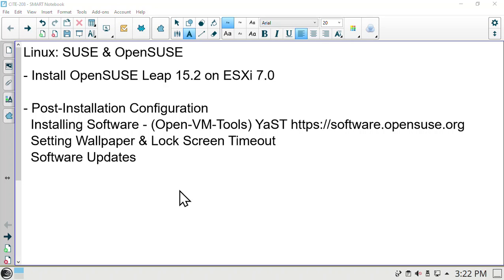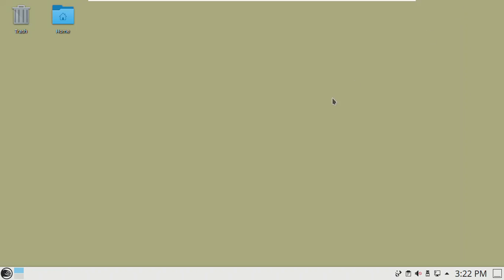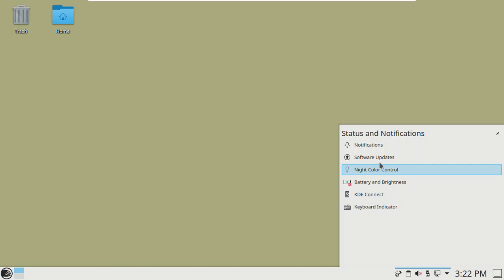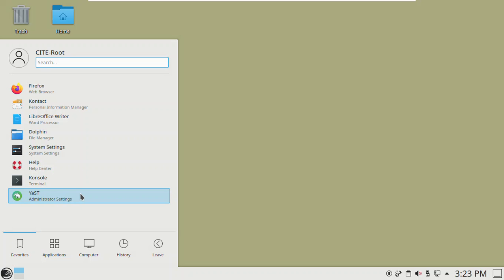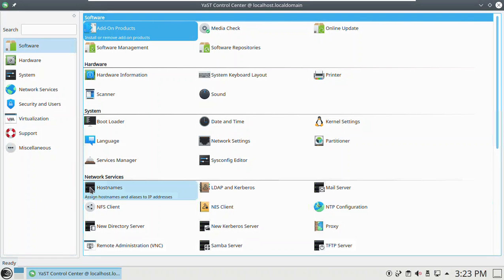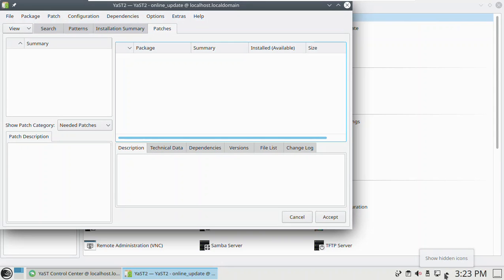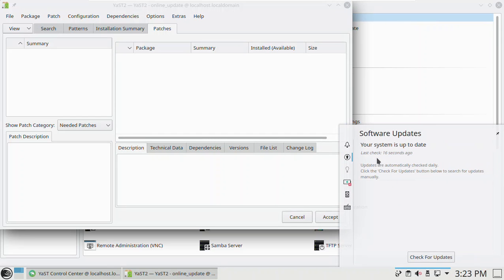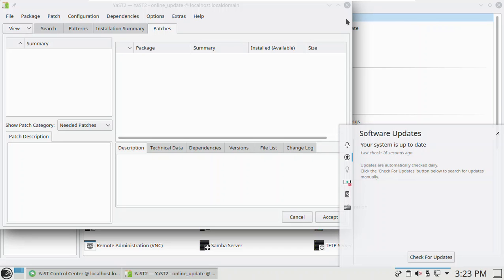OpenSUSE 15.x Leap Software Updates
(12:14) Project - Introduction to Linux

(16:13) Project - OpenSUSE 15 3 Leap Install on ESXi 7 0

(6:19) Project-OpenSUSE 15.2 Leap Installing Software

(4:56) Project-OpenSUSE 15.2 Leap Wallpaper and Lock Screen

(1:34) Project-OpenSUSE 15.2 Leap Software Updates

(8:53) Project-OpenSUSE 15.2 Leap IPv4 & IPv6 Network Manager & Wicked

(17:46) Project-OpenSUSE 15.2 Leap IPv4 & IPv6 Troubleshooting